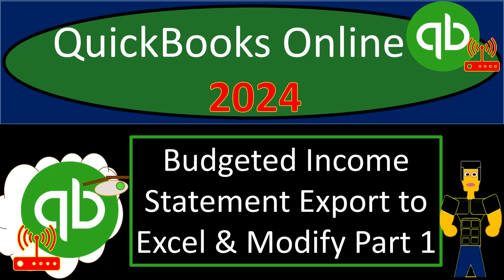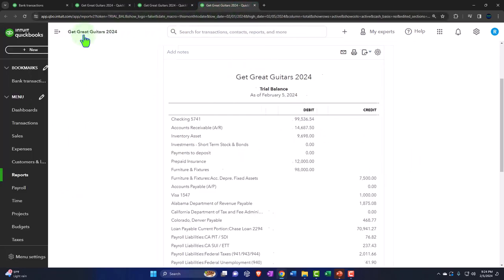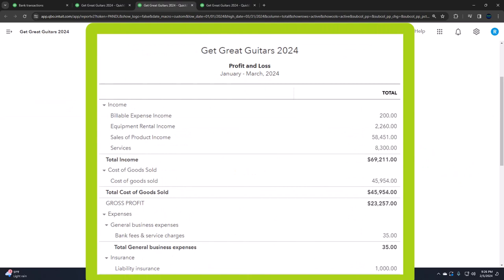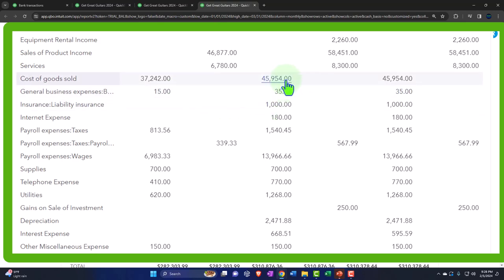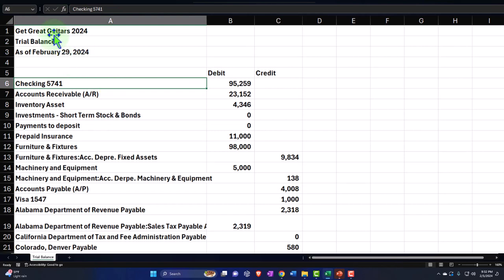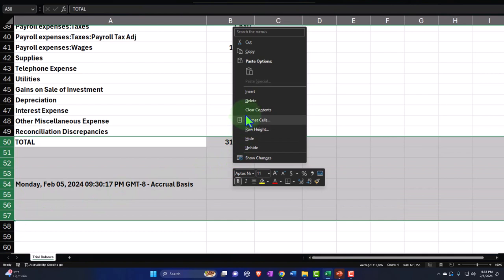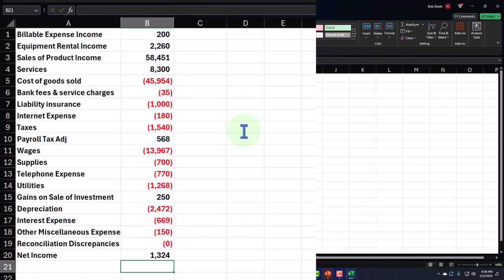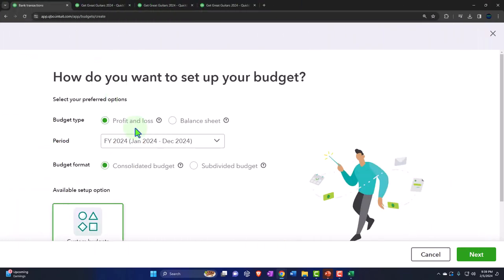Budgeted Income Statement Export to Excel & Modify Part 1 11120 QuickBooks Online 2024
Budgeted Income Statement Export to Excel & Modify Part 1